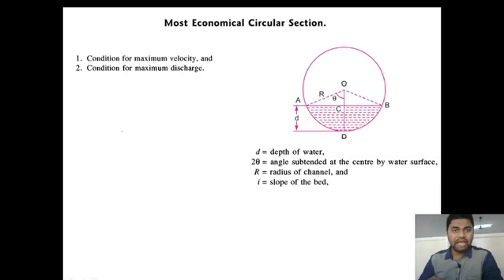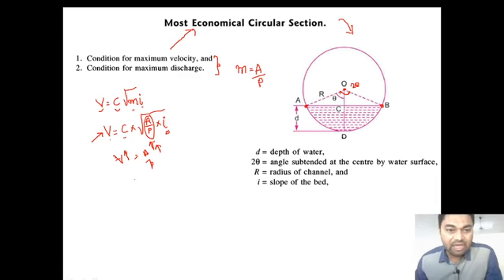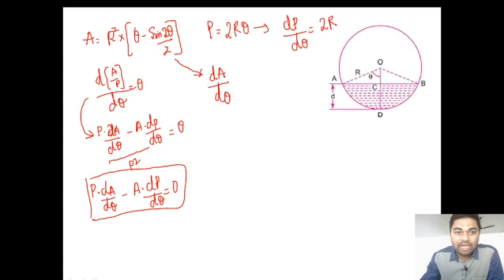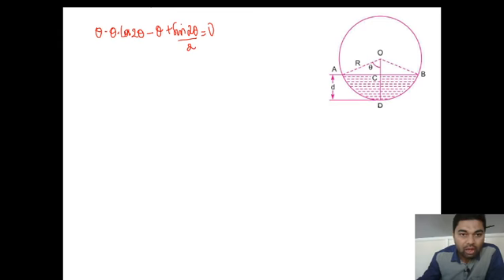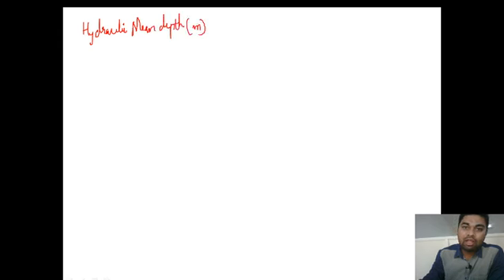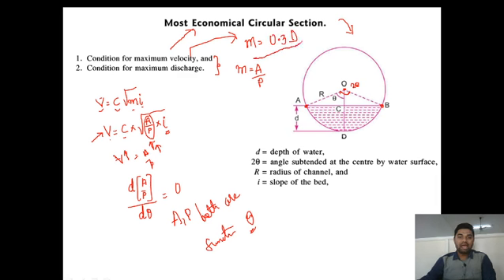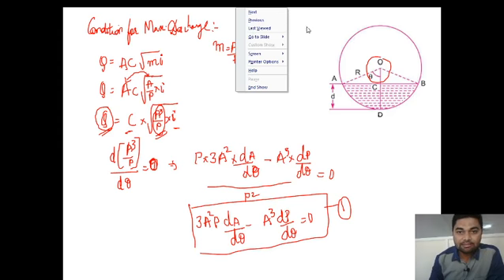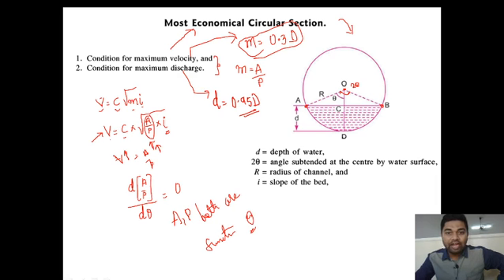LECTURE-24 HYDRAULIC ENGINEERING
MOST ECONOMICAL CIRCULAR CHANNEL